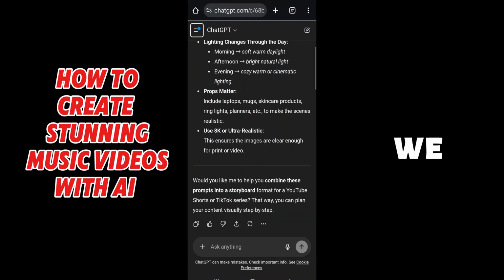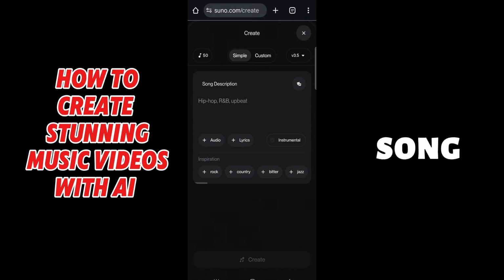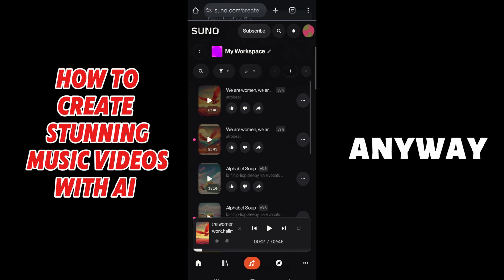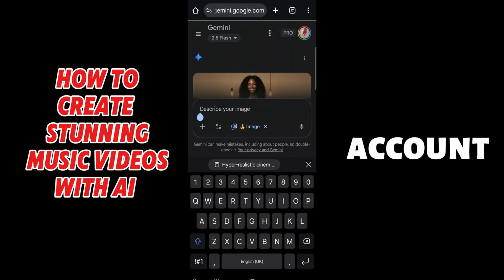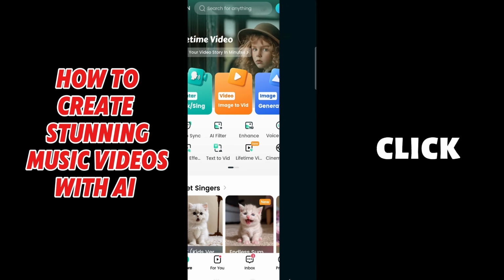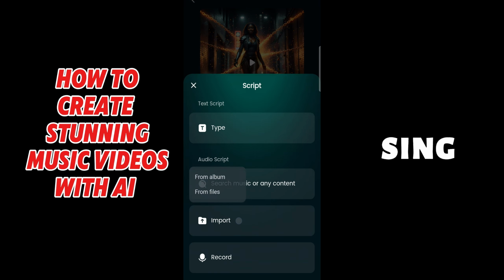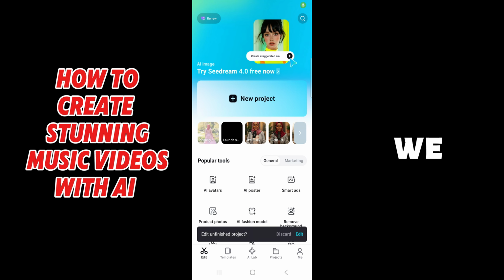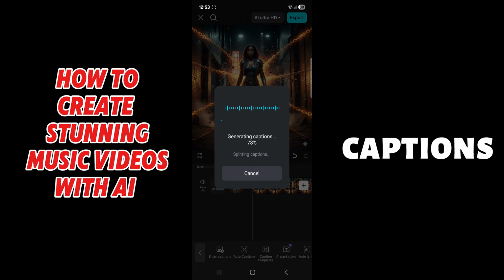How to Create Stunning Music Videos with AI Tools | Step-by-Step Tutorial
In this step-by-step tutorial, I’ll show you how to create professional-looking music videos using powerful AI tools — no complicated editing skills required! Whether you’re a musician, content creator, or just curious about AI, you’ll learn how to transform your audio into visually stunning videos that captivate your audience.

In this video, you’ll discover:
– The best AI tools for music video creation
-- How to generate the scene image
-- How to animate the images
-- How to make the images sing
-- How to compile them on Capcut

Start making your own AI-powered music videos today!